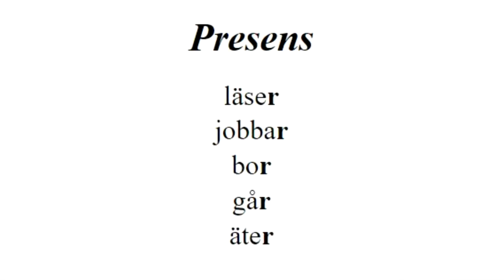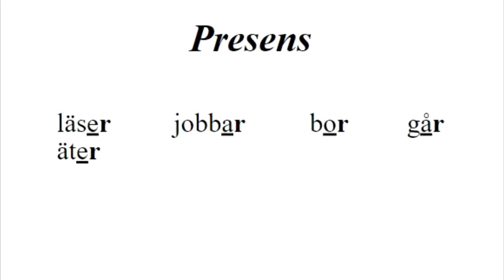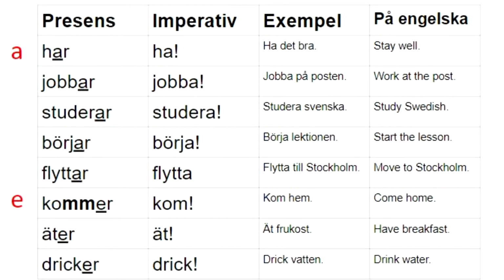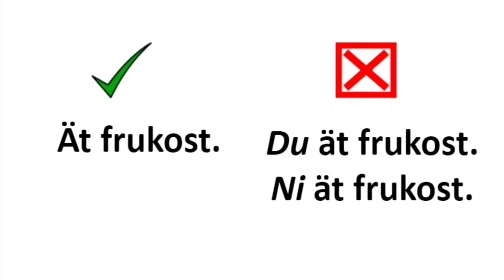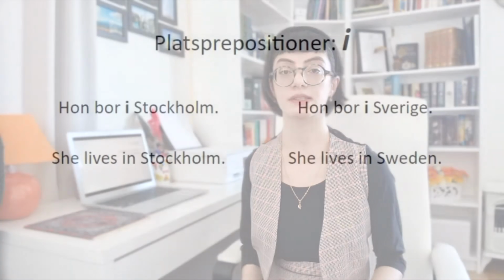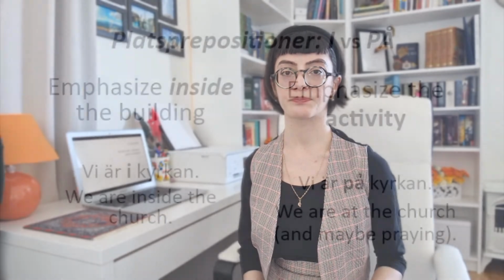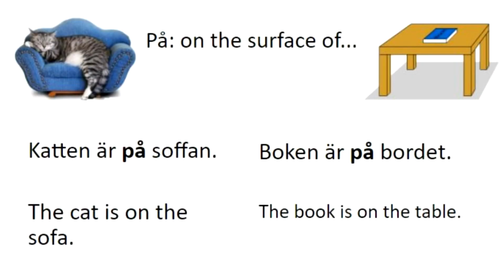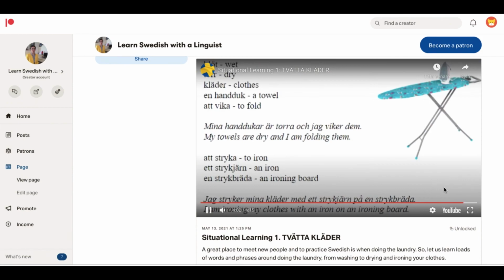Module 3: Imperativ + I/PÅ/TILL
I excelled from zero to native-like Swedish in six months. If you want similar results, adopt an analytical approach and follow me - YOUR LINGUIST GUIDE.

LEARN
Imperative - . Var snäll och läs boken! ---Ask people to do something.
Place prepositions: I, PÅ or TILL?

Want to learn even faster? 🚀

✏ Exercises tied to this module,
✏ Extra 10 verbs and 10 objects + exercises
🧩Situational Learning: Let us learn new phrases by taking the bus, doing the laundry and other activities together to be able to handle all kinds of situations in Swedish.

Credits:
Special thanks to my husband André Woxell for his help with the intro.